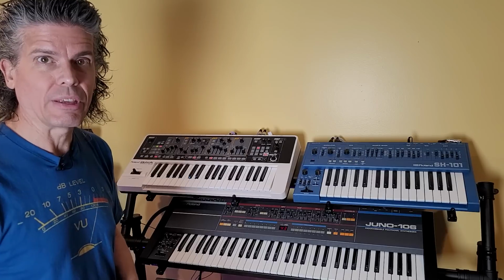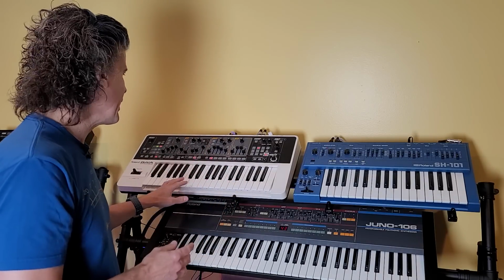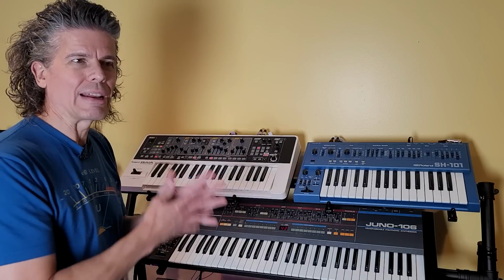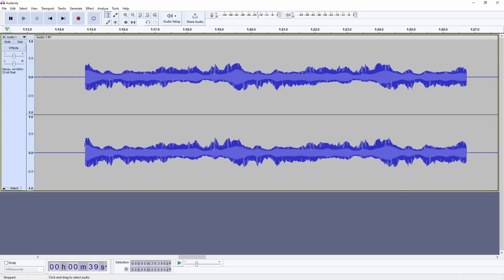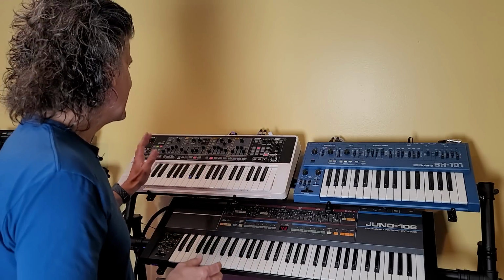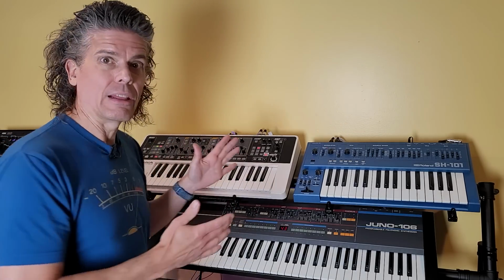The Roland SH-01 GAIA has a Dirty Little Secret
The Roland SH-01 GAIA is a virtual analog synthesizer that has been sold by Roland since 2010. It's well known as a great-sounding true knob-per-function synth on which many people have used to learn subtractive synthesis.

However, it has a dirty little secret: It's not actually a virtual analog synthesizer. I explain what this means, and demonstrate how we can tell.

0:00 Intro
2:03 Repeated Test
2:42 Longer Note
3:59 Scale Spectrograph